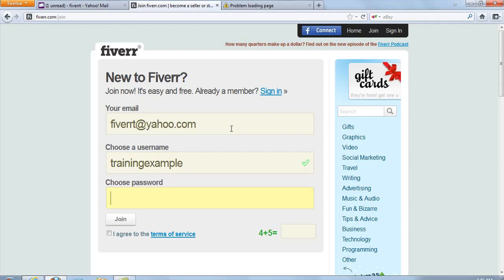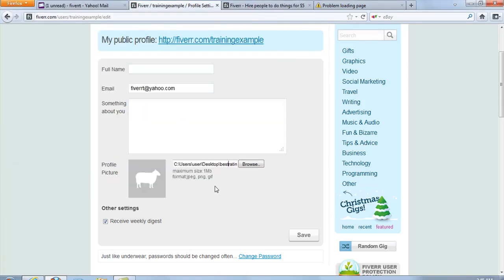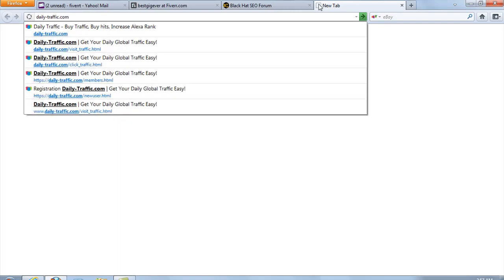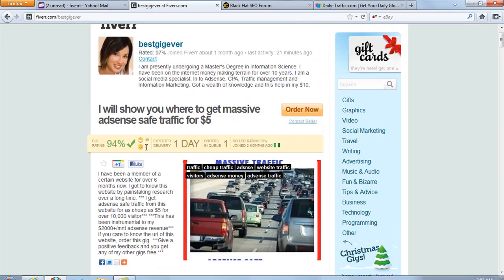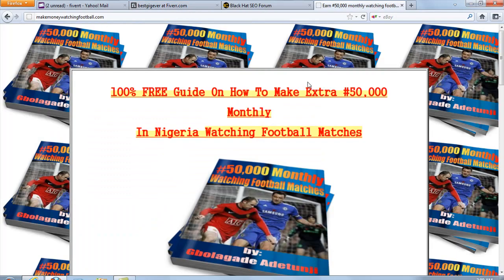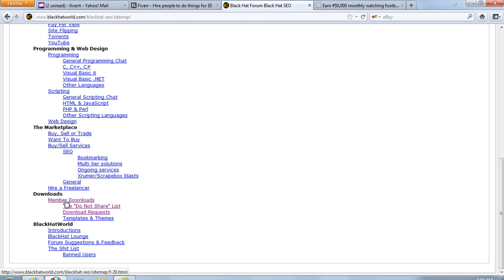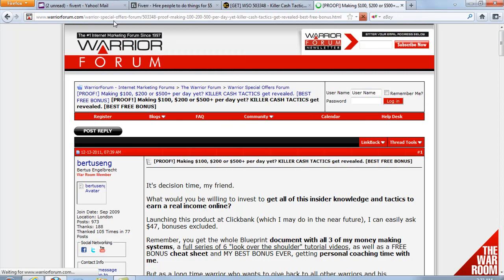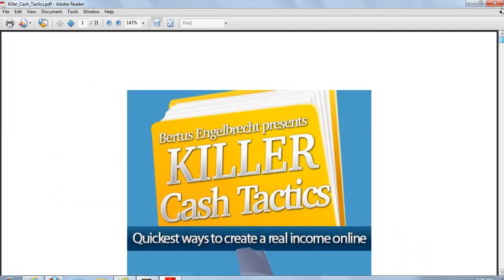Main Course video 002